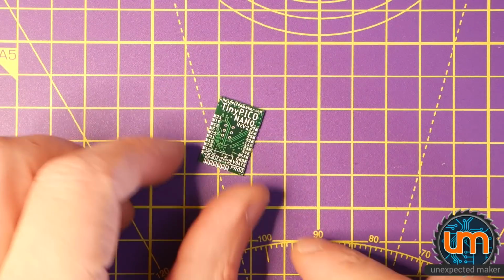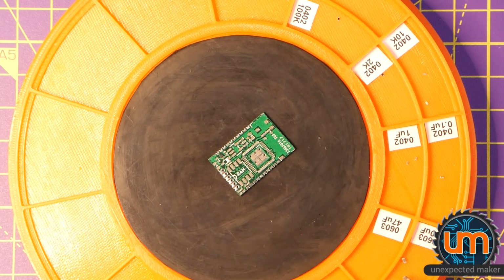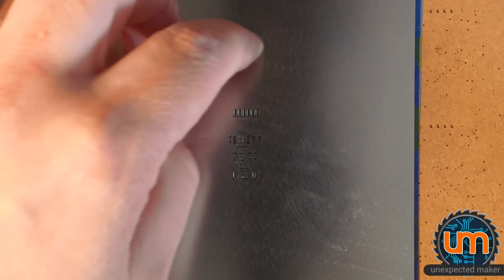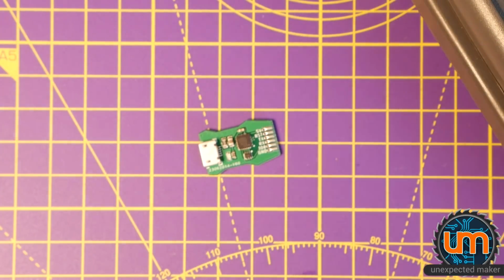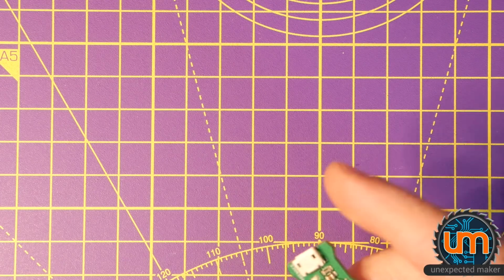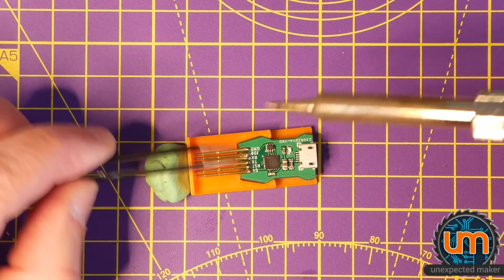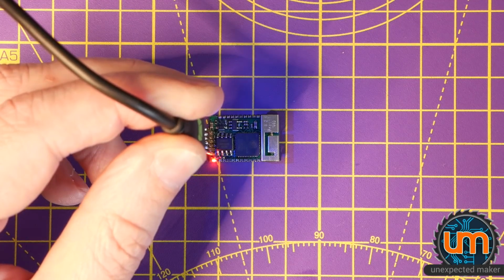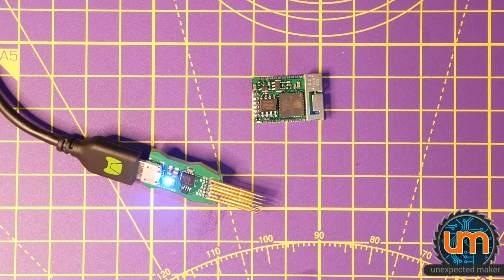TinyPICO Nano Rev2 + Programmer Build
I got my rev2 boards from JLCPCB and they are good to go, so it's time to build a rev2 TinyPICO nano + Programmer and see if it all works.